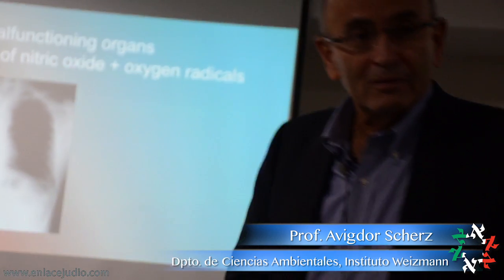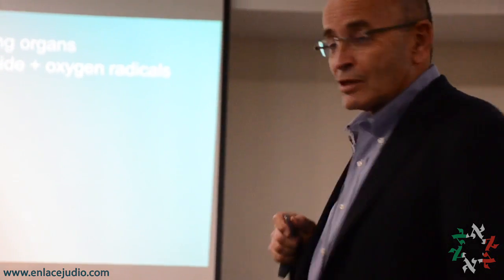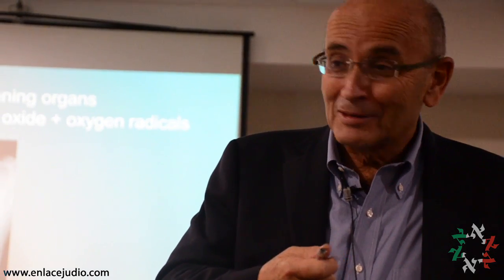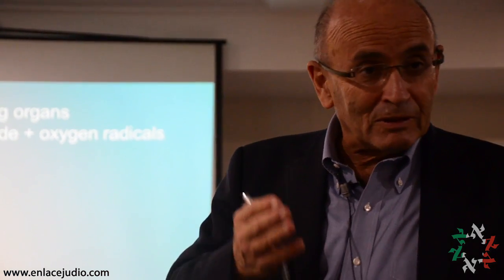Tratamiento de cáncer prostático: Conferencia del Prof. Avigdor Scherz, del Instituto Weizmann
El profesor Avigdor Scherz y el profesor Yoram Salomon del Instituto Weizmann desarrollan un tratamiento para pacientes con cáncer de próstata que se dirige al tumor sin dañar el tejido sano.